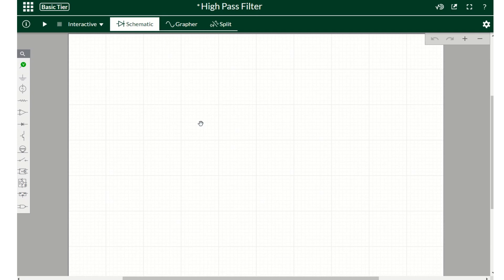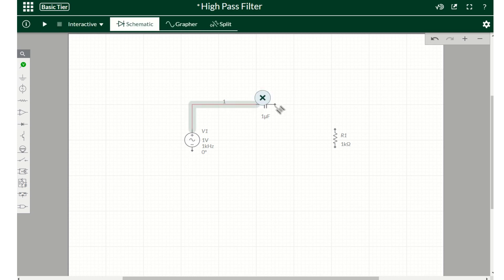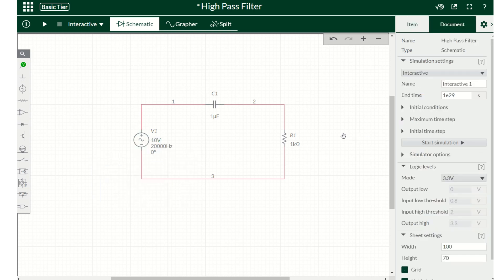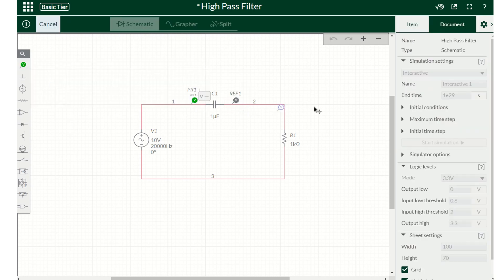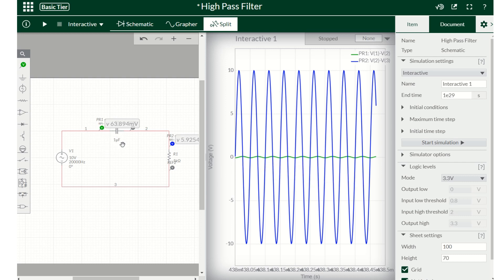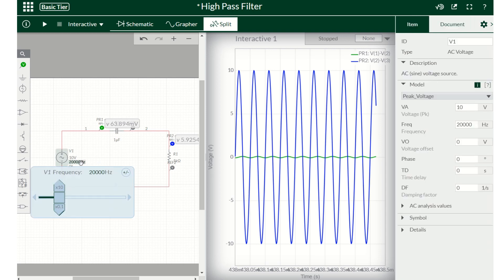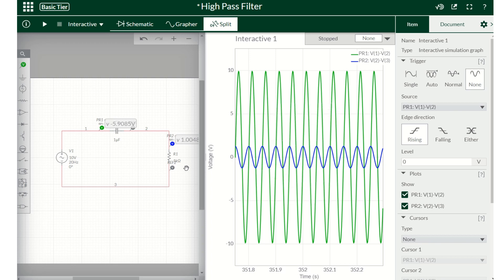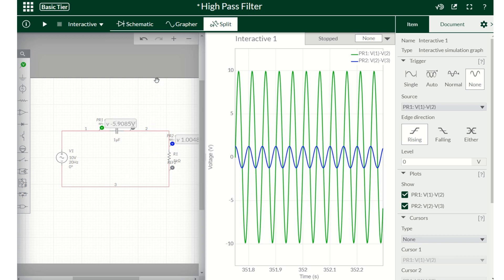High Pass Filter Simulation in Multisim Software and measure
In this tutorial, we show how to build a High Pass Filter circuit in Multisim simulation software using a resistor and a capacitor.